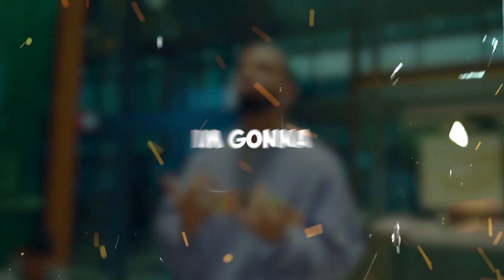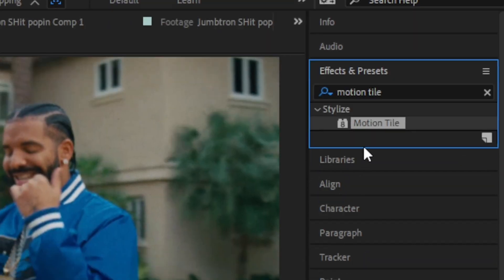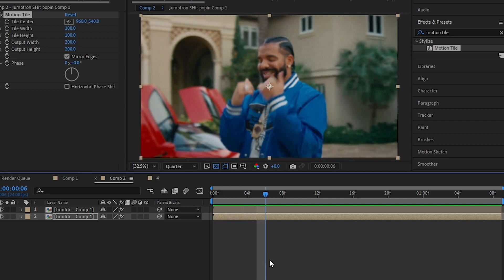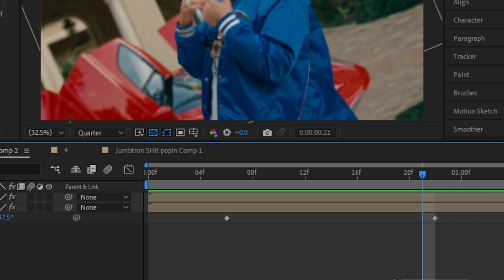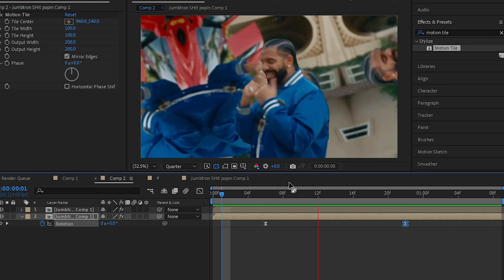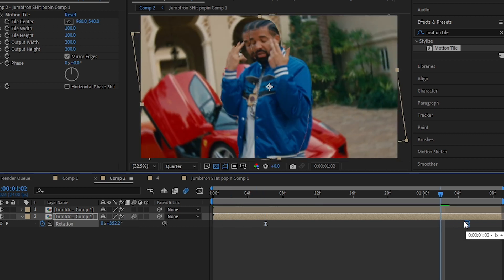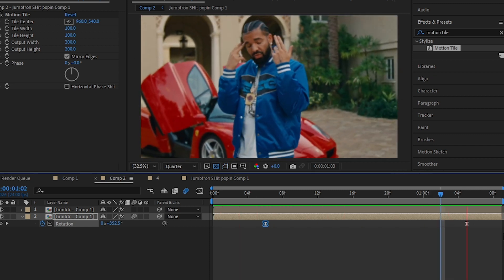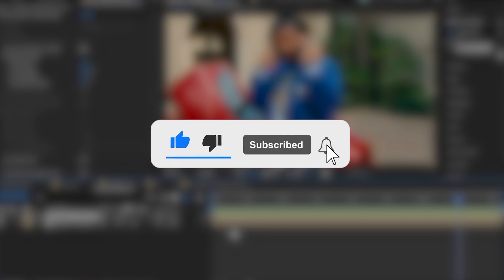"EASY" BACKGROUND SPINNING Effect (After effects)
In this tutorial you will learn how to make "EASY" BACKGROUND SPINNING Effect in After effects🔥

00:00 - Intro
00:12 - Effects
00:35 - Rotation
01:40 - Outro

Big Shoutout to Lazzie For the background beat!